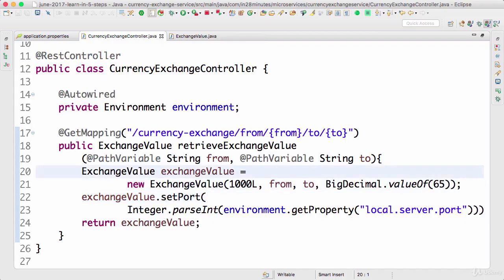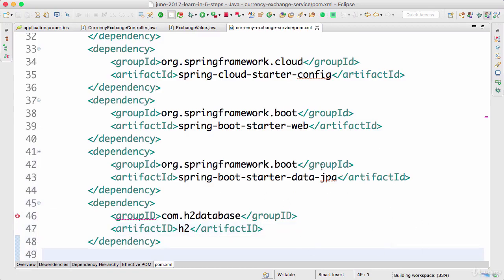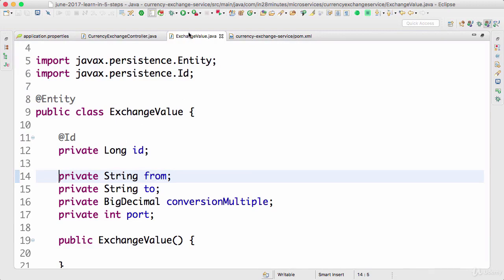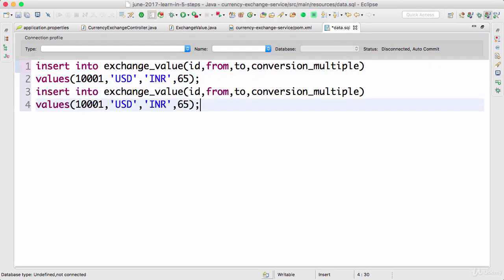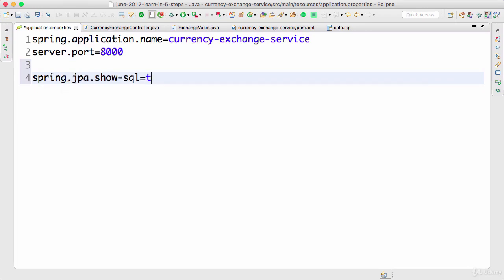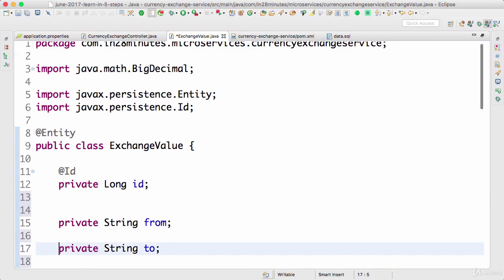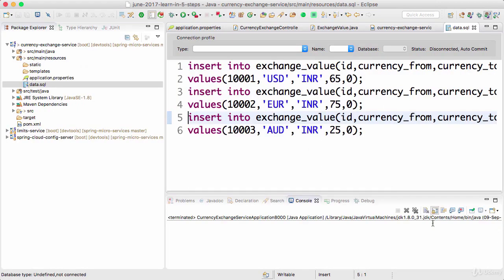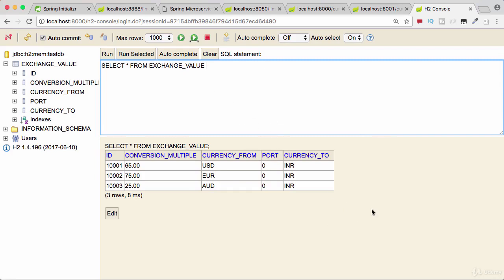072 Step 16 Configure JPA and Initialized Data